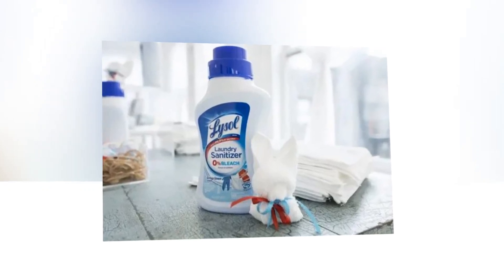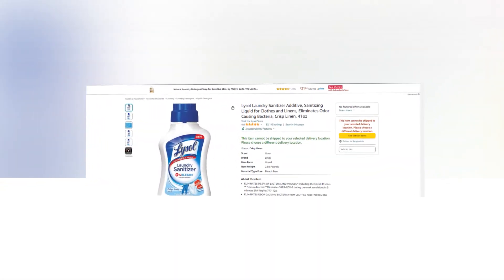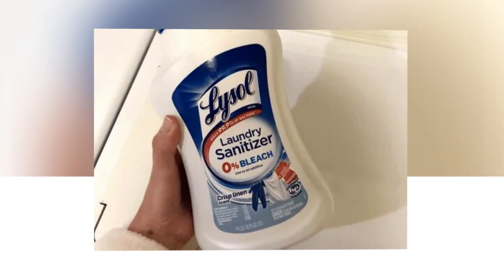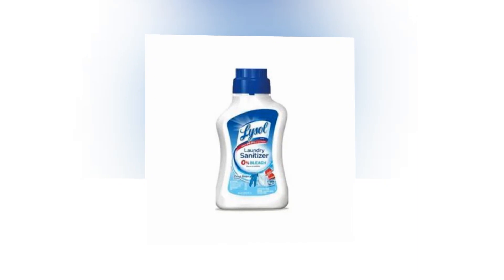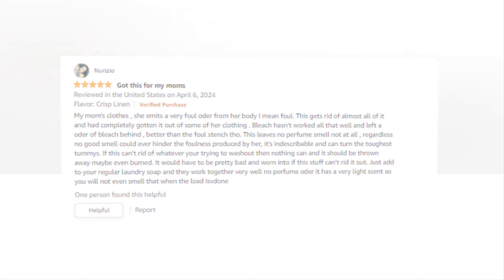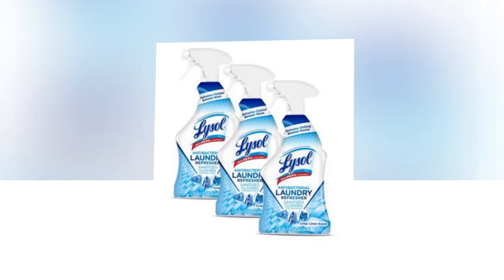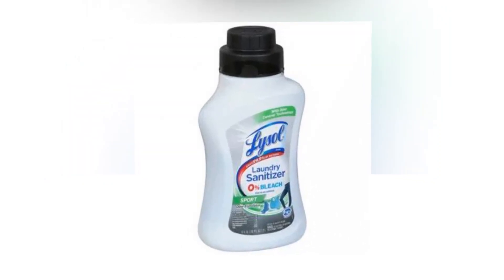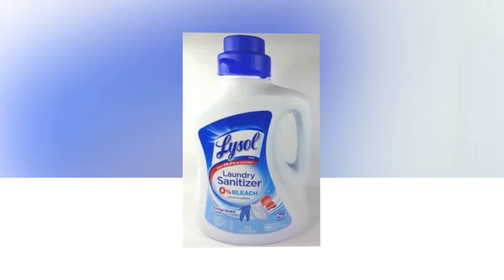Top Best Laundry Sanitizer On Amazon 🔥